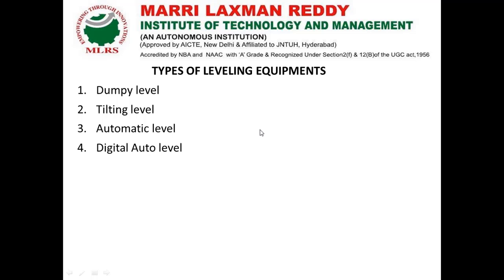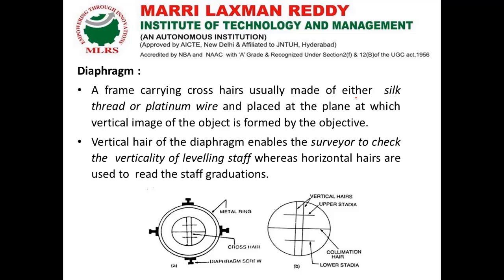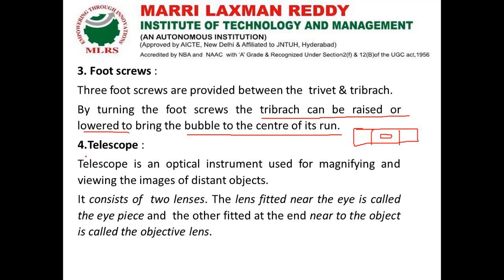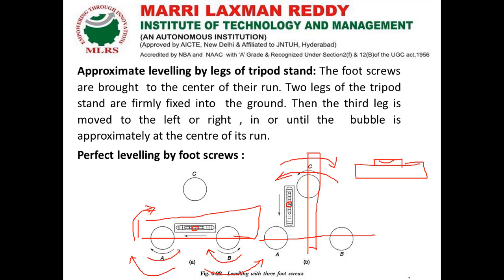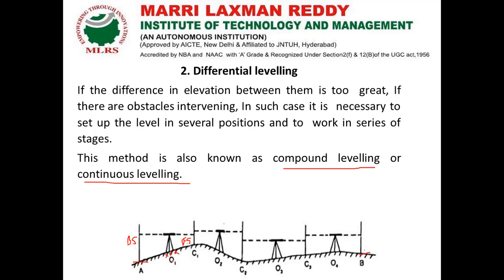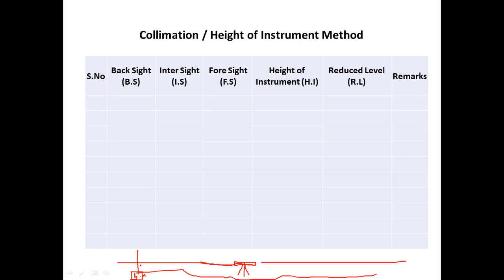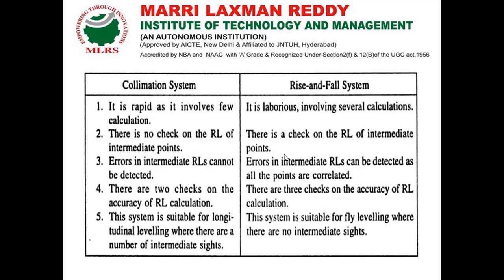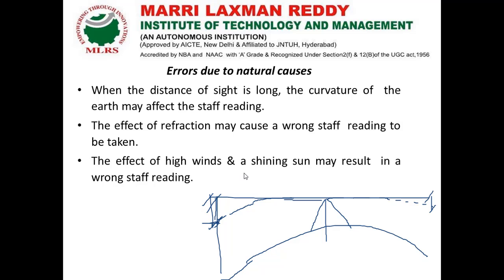2 2.1 Leveling Types of Level, Levelling